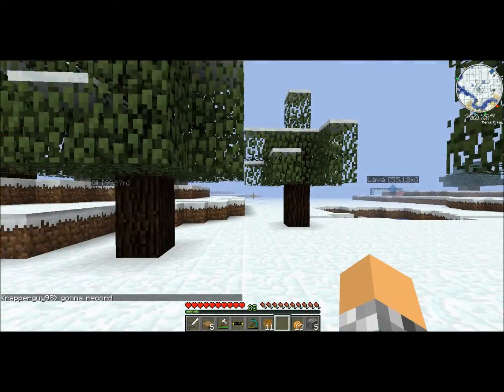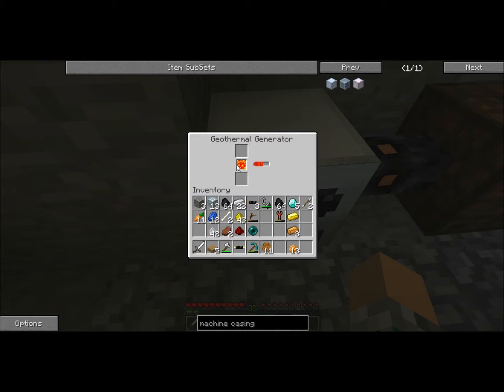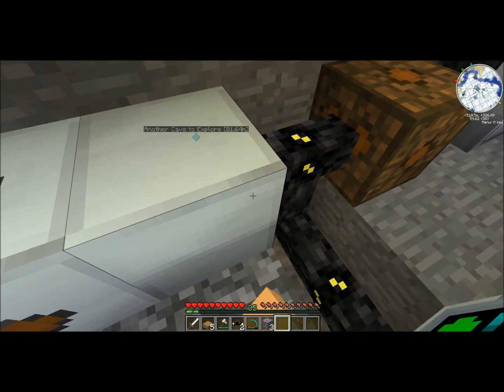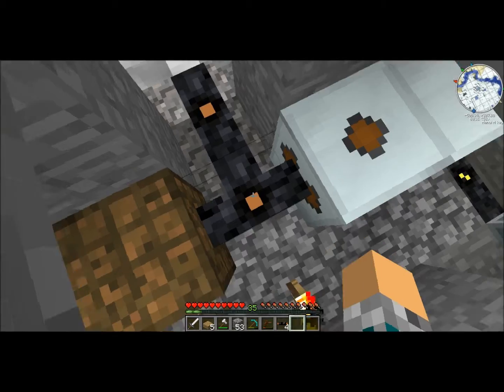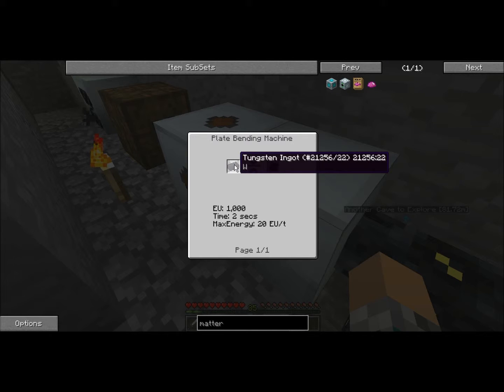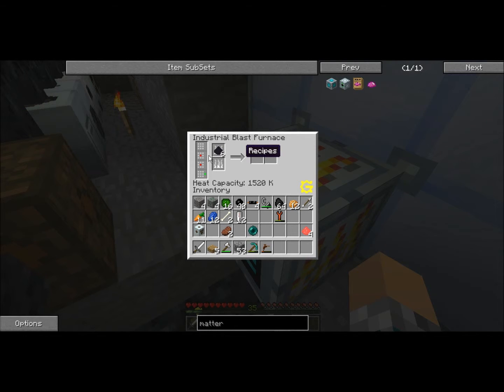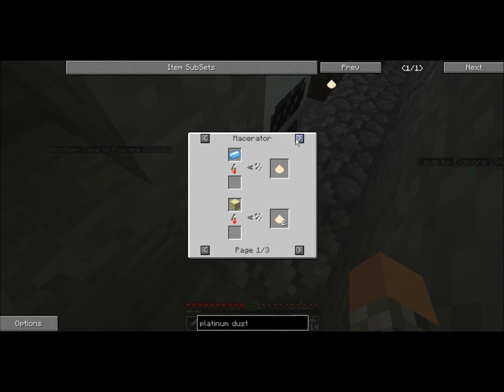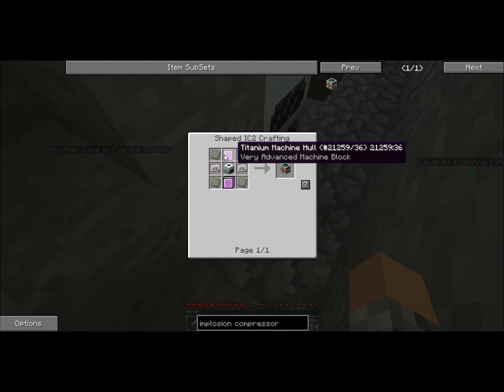FTB Multiplayer S1E1-Solar Panel